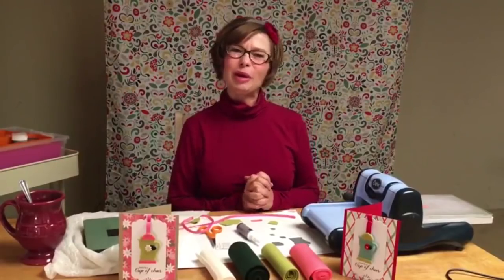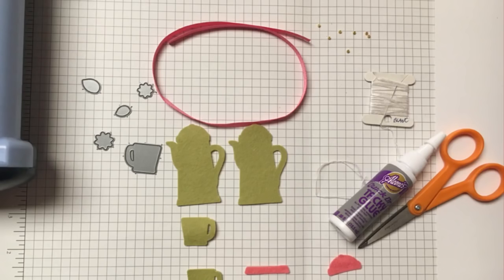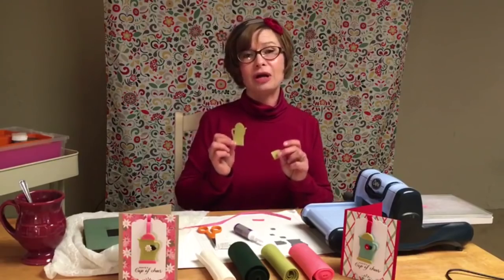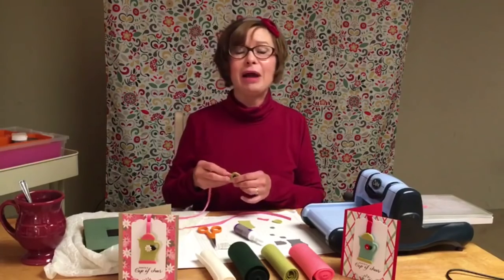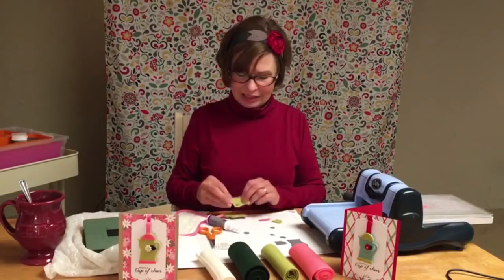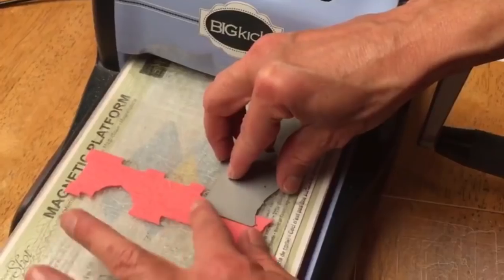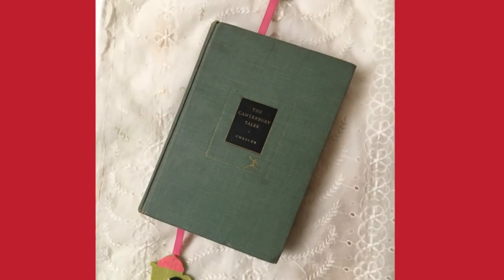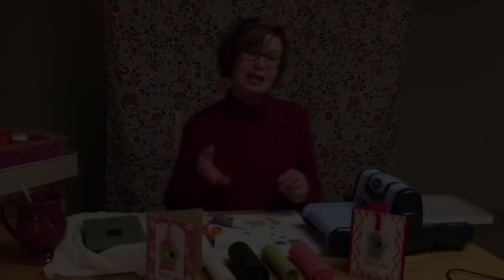Star Search Spotlight: Mary Rose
Join Papertrey customer Mary Rose as she shows you how to create a fun holiday project using some of her favorite supplies.